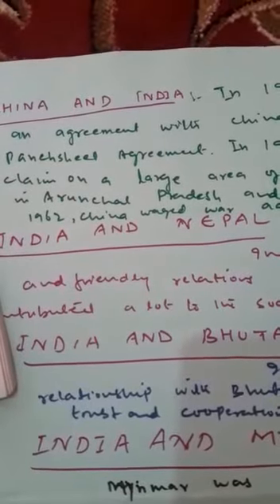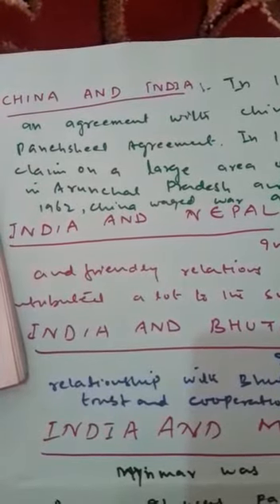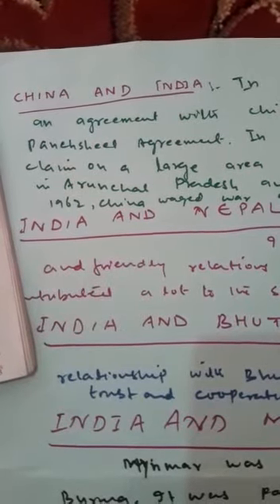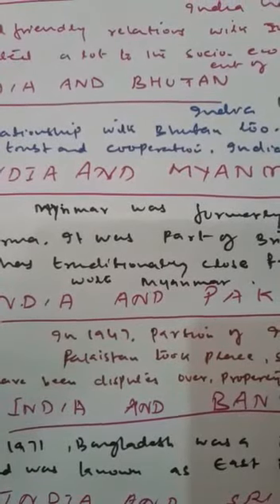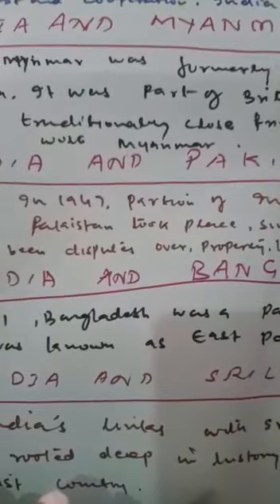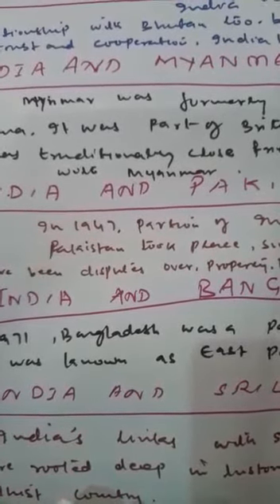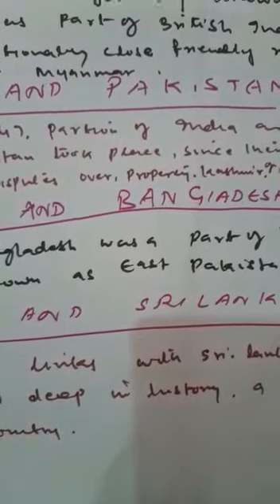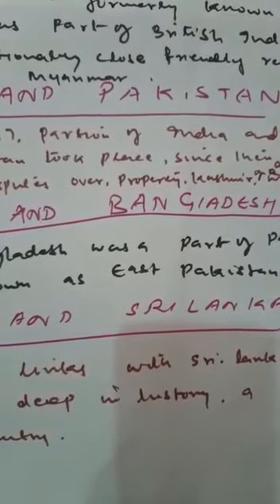Bhat Ashraf,,,,,,dt:15-06-2020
Class:8th
Sub:civics
Topic:india and her neighbours(part-02)